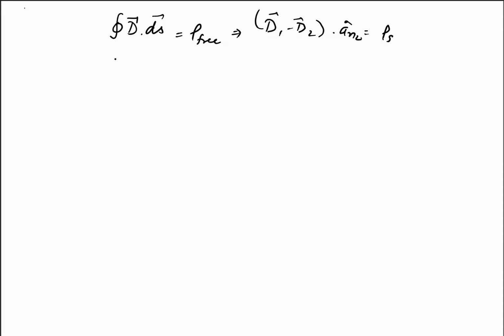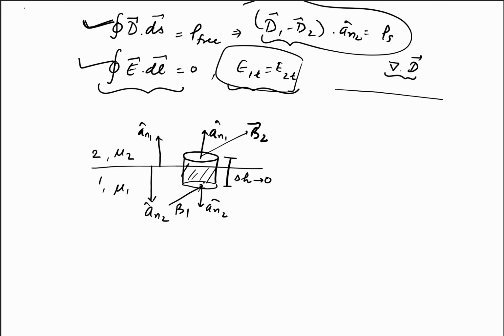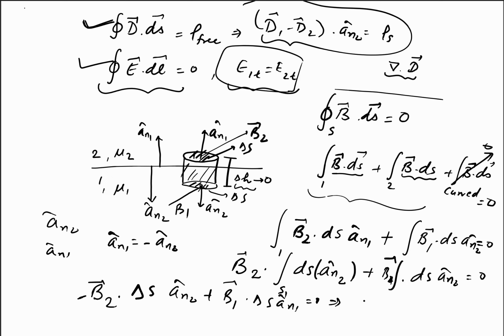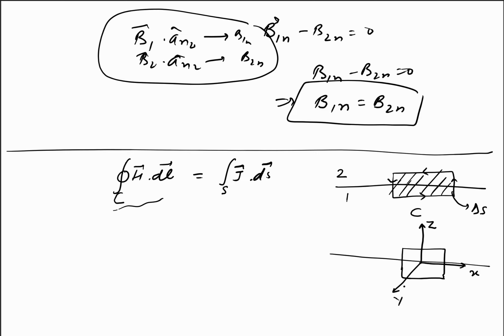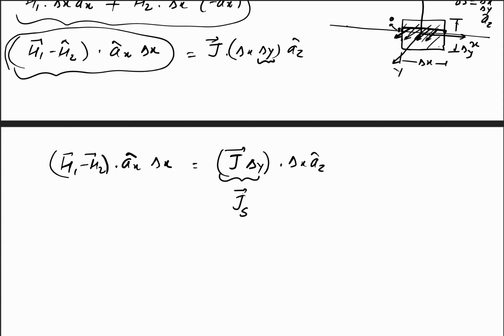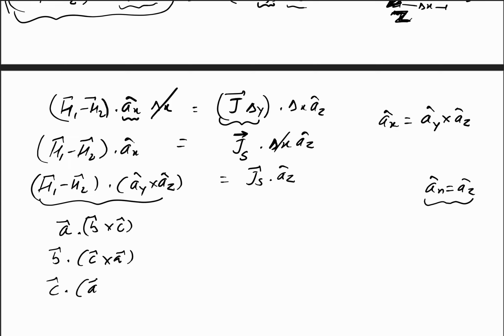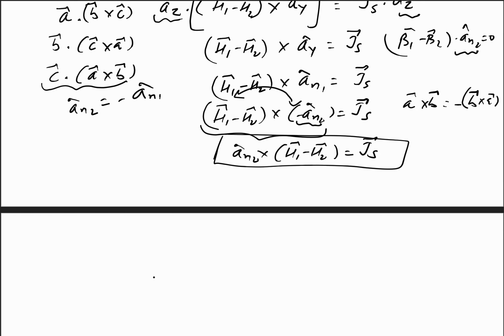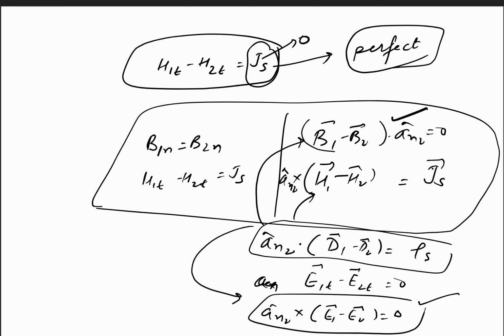68. Magnetostatics Boundary conditions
Boundary Conditions for Normal and Tangential Components of Magnetic Fields have been derived.